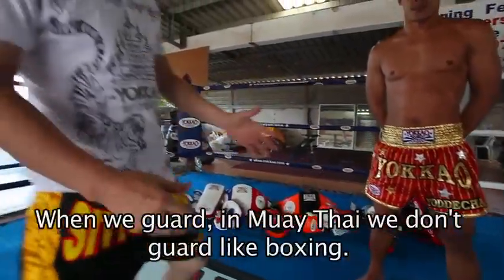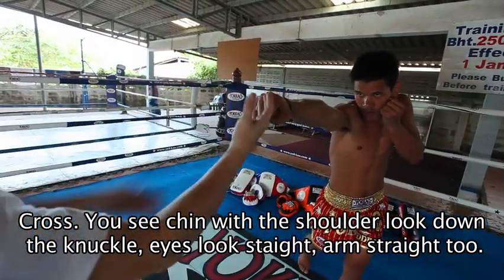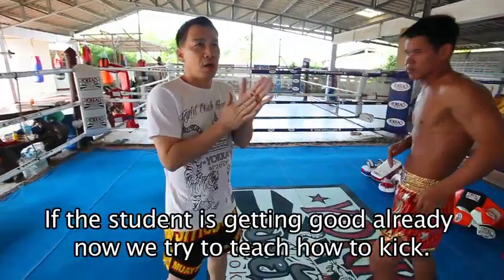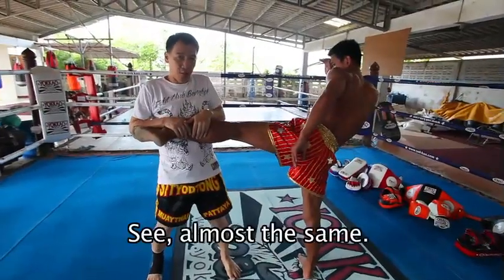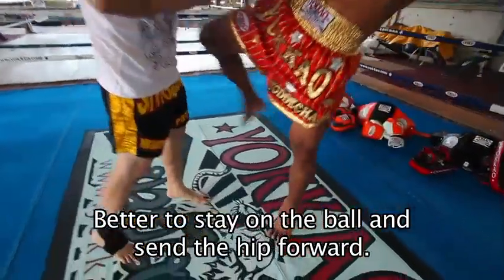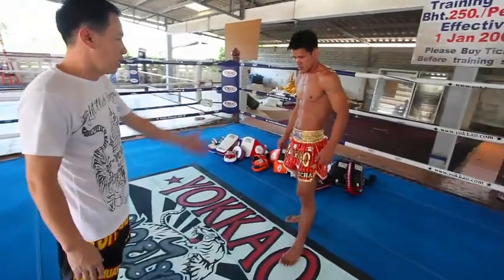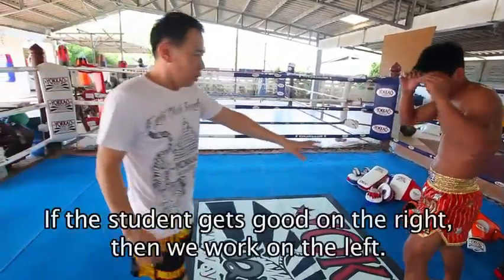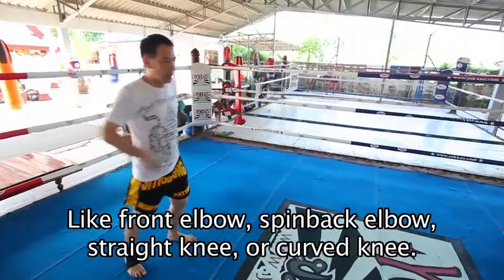Muay Thai Seminar by Sityodtong and Yokkao 1/2 - Khru Toy and Yoddecha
Muay Thai Seminar 1/2 by Sityodtong and Yokkao Muay Thai Seminar by Khru Toy and Yoddecha Sityodtong. Sityodtong Thailand Pattaya is a Yokkao Training Center fully furnished with Yokkao muay thai Equipment. Sityodtong Pattaya is one of the best muay Thai camp in Thailand. and organize a muay thai seminar in your gym with Yokkao Boxing.